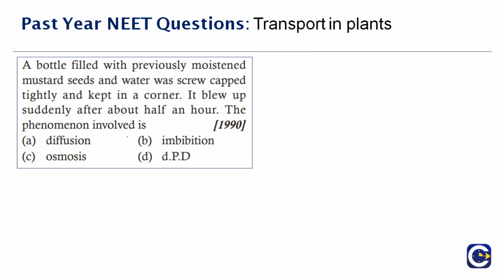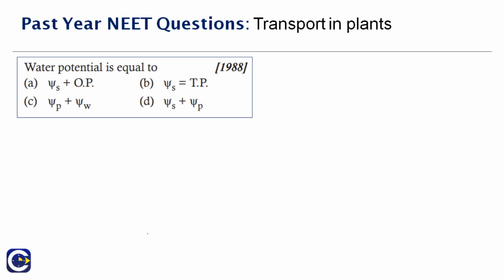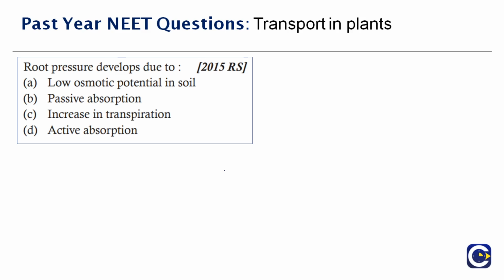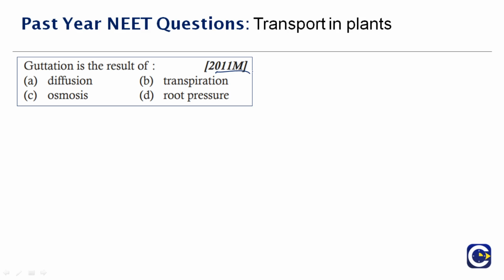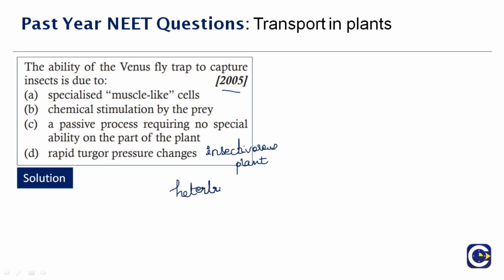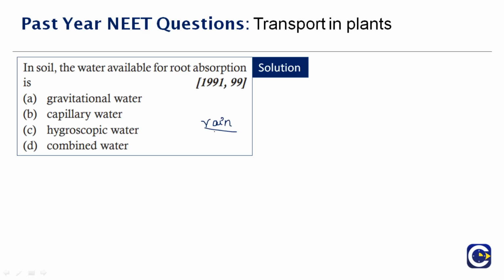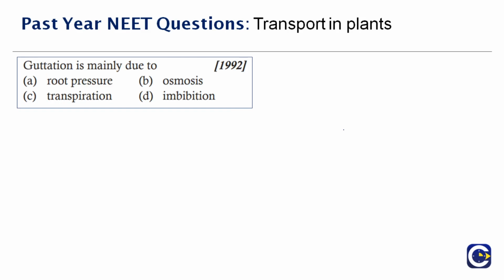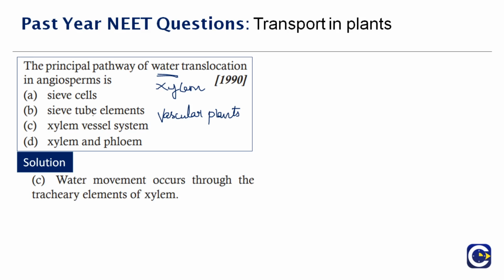Past Year NEET Questions-Transport in Plants-2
This is part 2 video on past year NEET questions from the chapter Transport in Plants